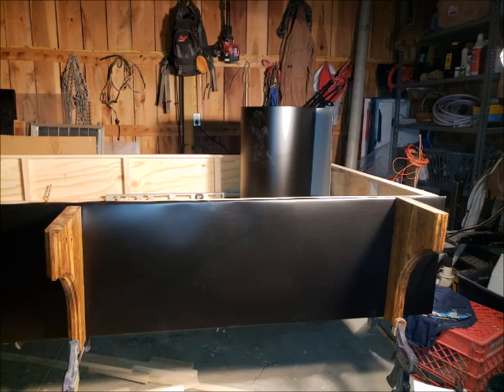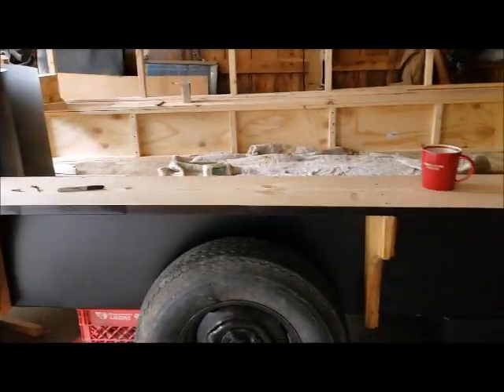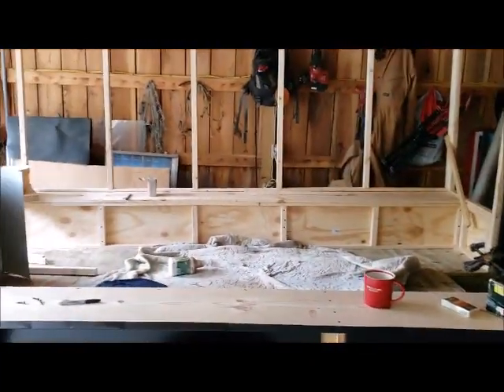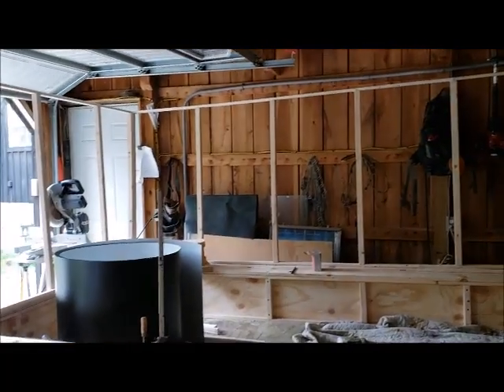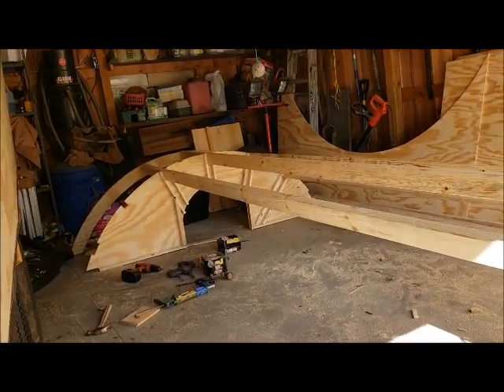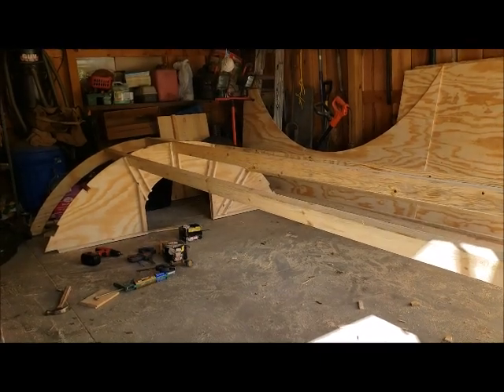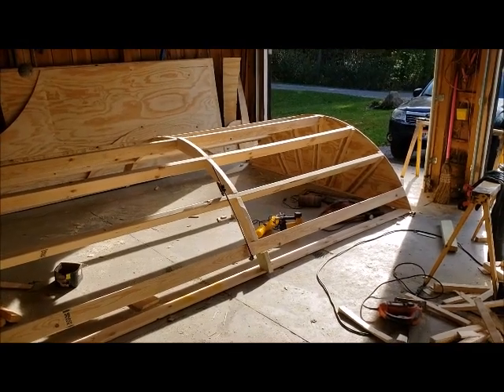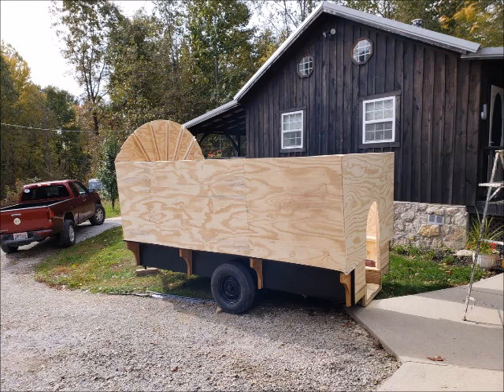PART 4 BUILDING MY GYPSY WAGON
This week I built the walls. It is finely starting to look like a Vardo. The plywood really stiffened everything. It is getting stronger every day.